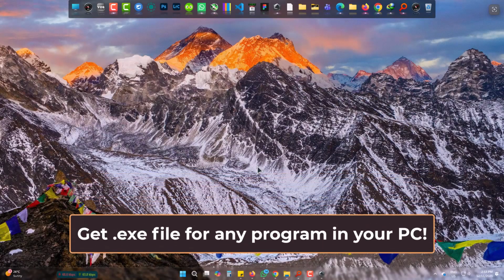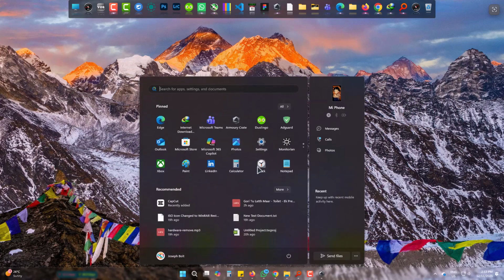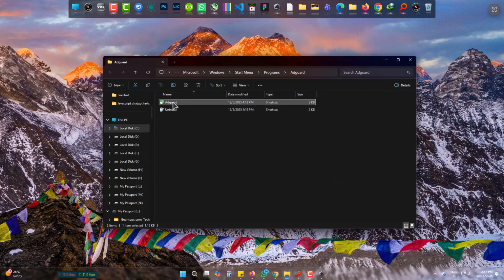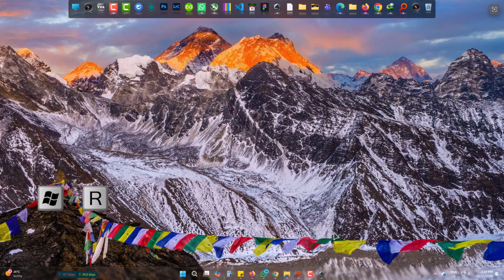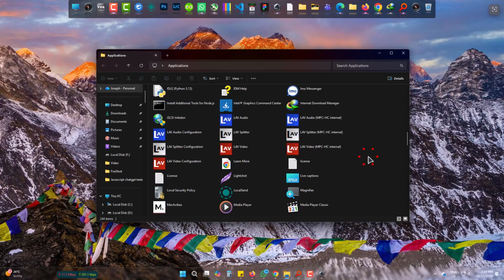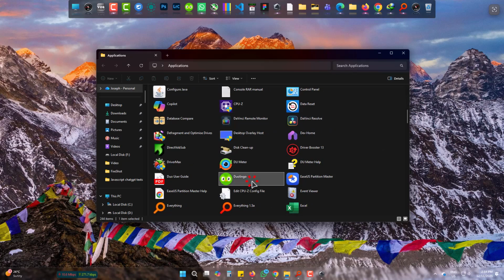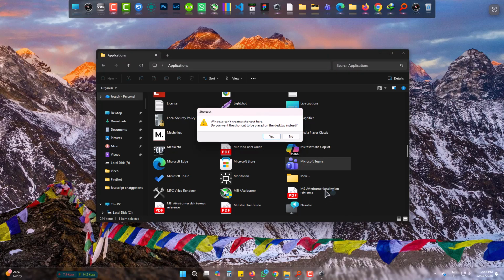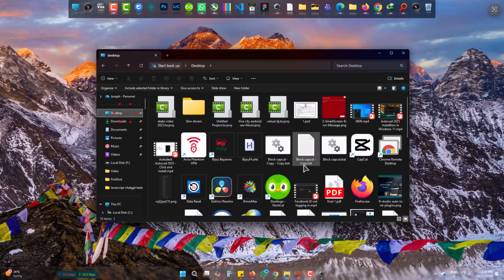Find EXE Files FAST with This Simple Trick - EXE File for Any Installed Program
Want to locate the .exe file for any software installed on your Windows PC? In this quick tutorial, I’ll show you the easiest method using the hidden apps:shellfolder shortcut. This trick works on Windows 10 and Windows 11 and helps you instantly access installation folders for any program.

Text to type inside run menu:
apps:shellfolder

This method is super helpful when you want to:
✔ Create desktop shortcuts
✔ Fix missing .exe files
✔ Add programs in Task Manager startup
✔ Open hidden installation directories
✔ Troubleshoot software issues

If you want to find exe file in Windows quickly, this tutorial will help you locate exe file in Windows 10 and locate exe file in Windows 11 using the powerful apps shellfolder Windows trick. Many users don’t know this hidden feature, but it’s one of the best Windows hidden tricks and a must-know for anyone who loves Windows tips and tricks 2025.

In this Joseph IT Windows tutorial, you will learn how to find programs’ exe file, how to open app location in Windows, and how to get the exe file of any software installed on your PC. This method also helps you find installation folder in Windows, find installed apps in a Windows PC, and follow a clean step-by-step Windows .exe file tutorial. If you’re searching for the easiest Windows 11 file location trick, this guide covers everything you need.

In this video, you’ll learn:
🔹 How to use apps:shellfolder
🔹 How to locate the exact .exe path of any installed app
🔹 How to open program installation locations instantly
🔹 A quick trick all Windows users should know!

This tutorial fixes issues from the devices named HP, Acer, MSI, Asus, Gigabyte, Toshiba, Sony, Dell and Lenovo.

More Windows tips coming soon on Joseph IT.